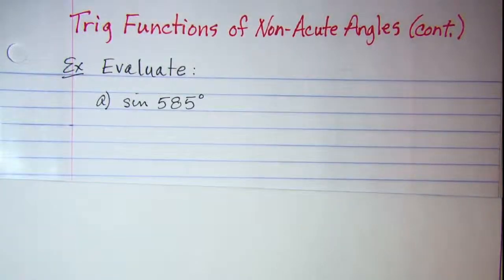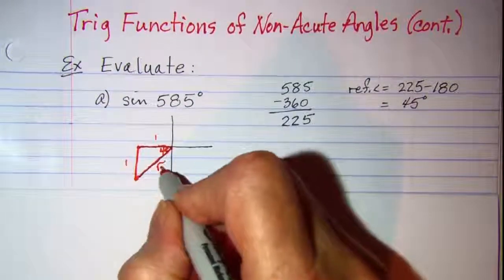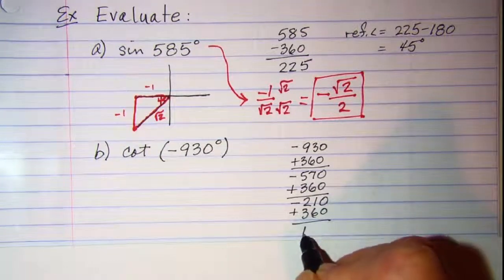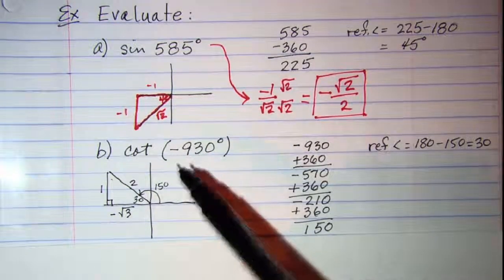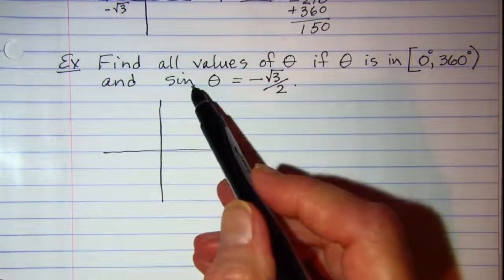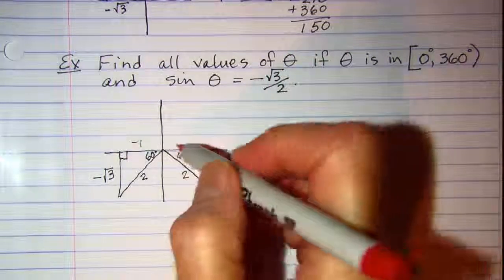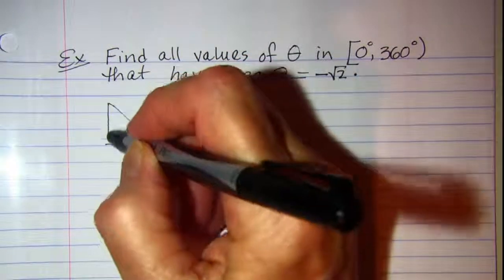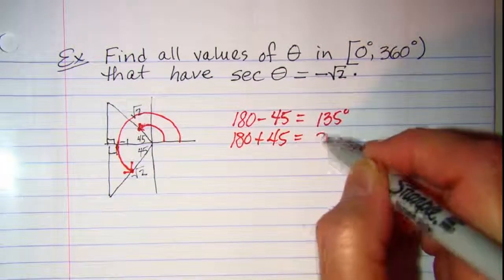Trig Functions of Non Acute Angles cont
Several more examples are shown